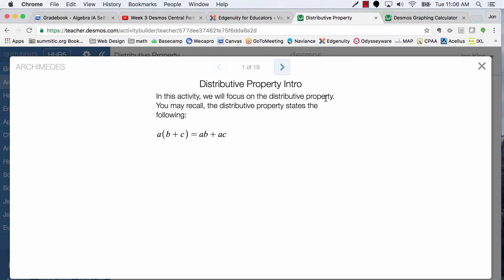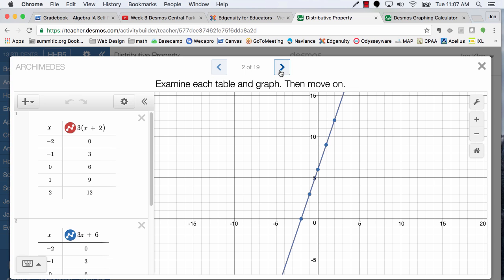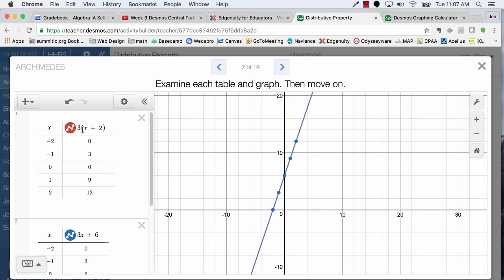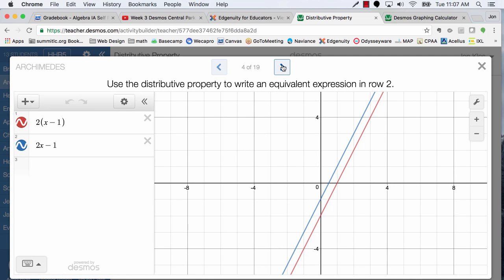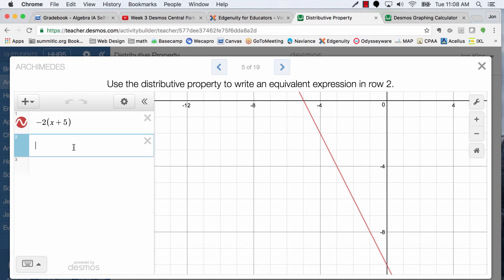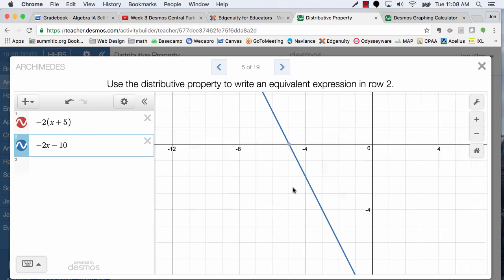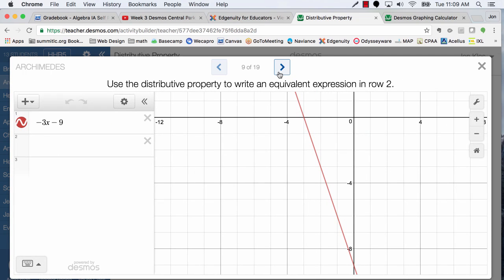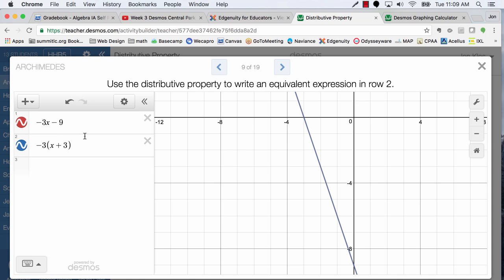Week 2 Desmos Activity - The Distributive Property